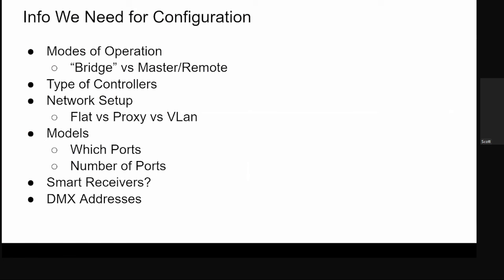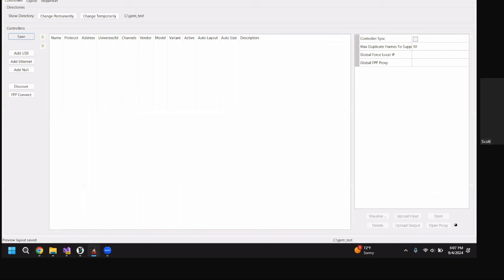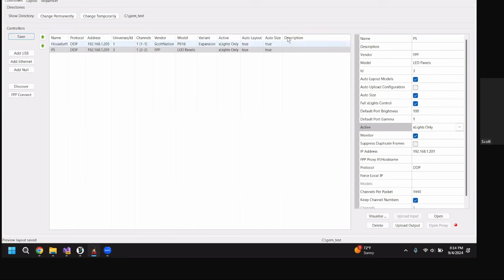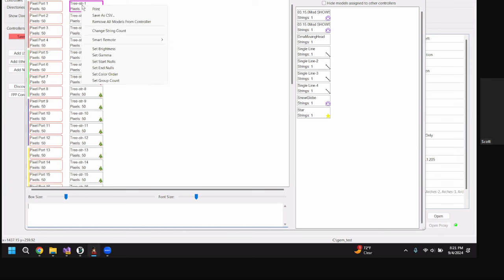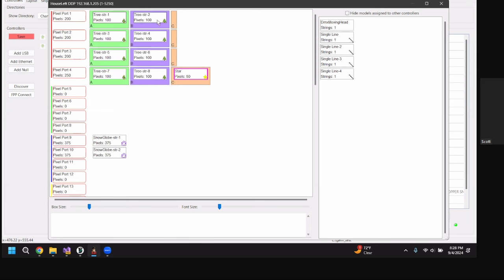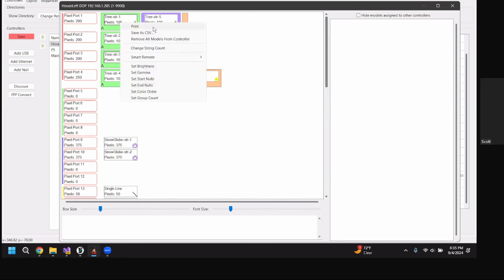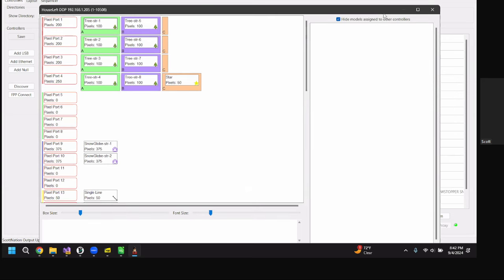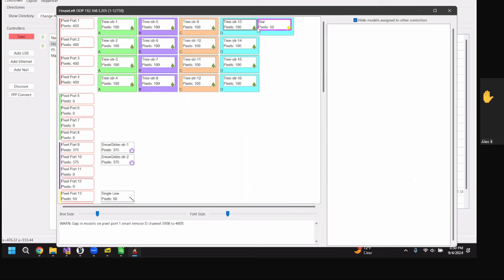xLights Gems: Visualizer and Controller Setup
xLights Developer, Scott H. presents all the features and hidden items of the visualizer .. or is it visualiser?